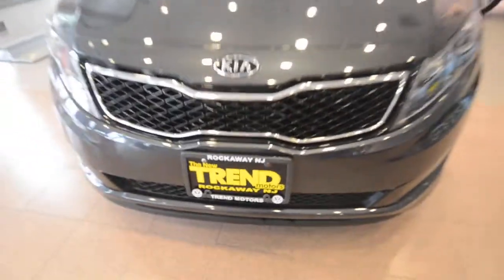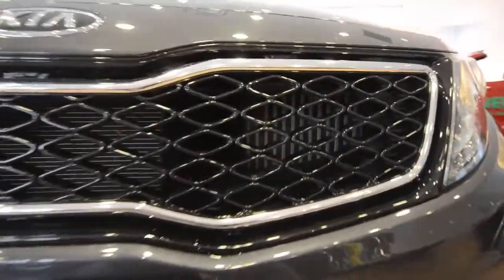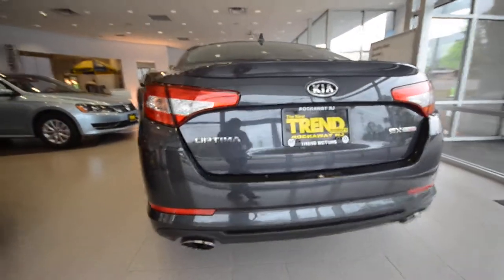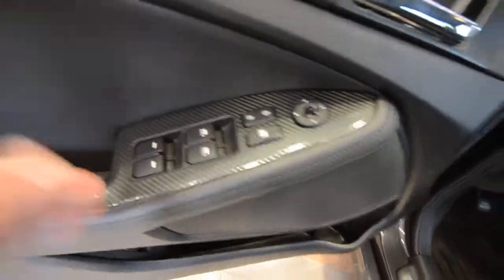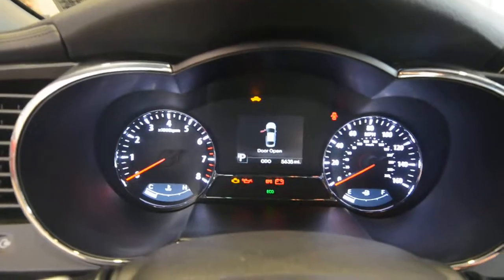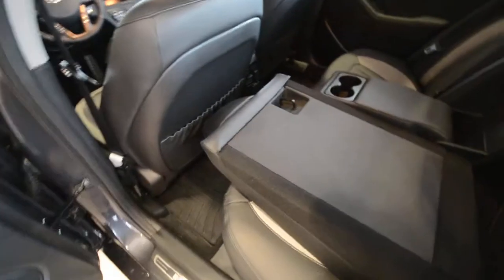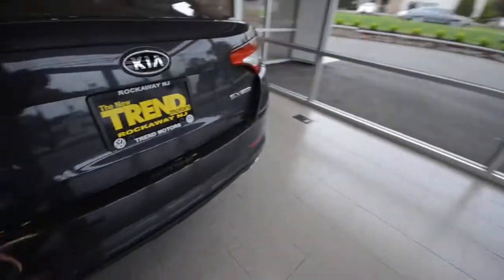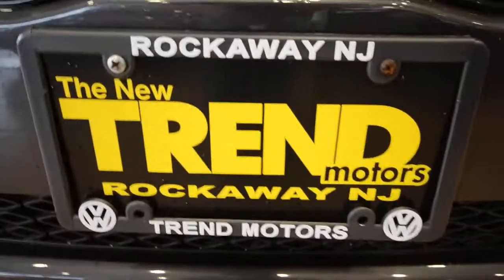2011 Kia Optima SX TURBO (stk# P25541 ) for sale at Trend Motors Used Car Center in Rockaway, NJ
ONE OWNER...CLEAN CARFAX!!! Bluetooth! LEATHER!! HID headlights!! Turbocharged!! This 2011 Kia Optima SX is powered by a 2.0L turbocharged 4-cylinder that makes 274-horsepower and drives the front wheels through a 6-speed AUTOMATIC transmission. The Optima was completely redone for 2011 and is fitted to the max with standard features! These features include a comfortable leather interior with power driver's seat, aerodynamic 18" alloy wheels, 6-speed AUTOMATIC with Sport shifting paddles on the leather-wrapped multifunction steering wheel, BLUETOOTH cellular phone integration, automatic high intensity discharge (HID) headlights, smart key system with KEYLESS entry and push-button ignition, fog lights, auto-dimming rear view mirror with Homelink universal garage door opener and compass, DUAL ZONE automatic climate control, single disc CD player with Satellite radio, USB input and auxiliary jack, STABILITY control, and power windows, locks and mirrors. This car also has WeatherTech floor mats for added convenience.